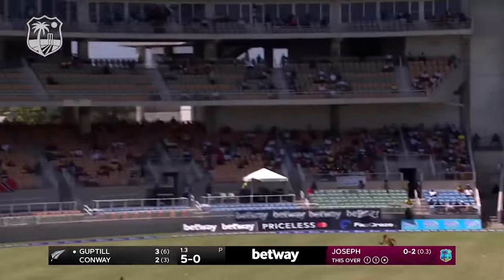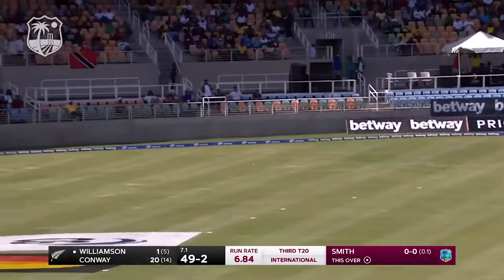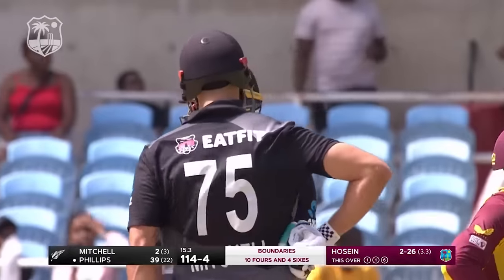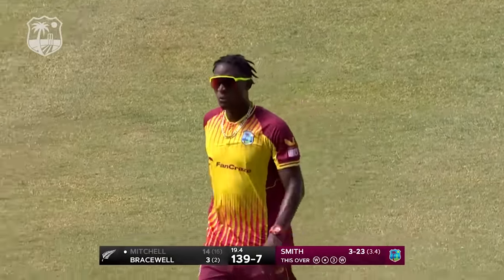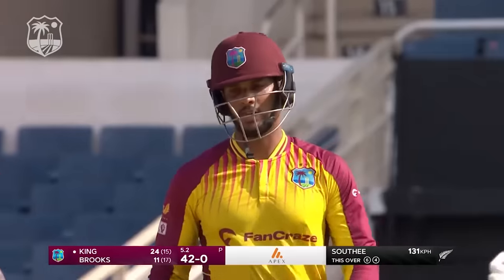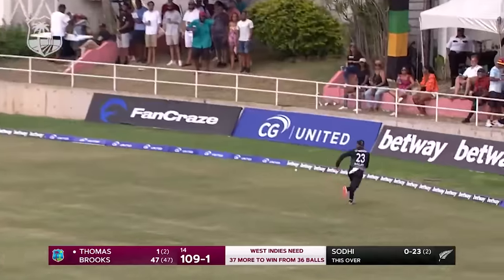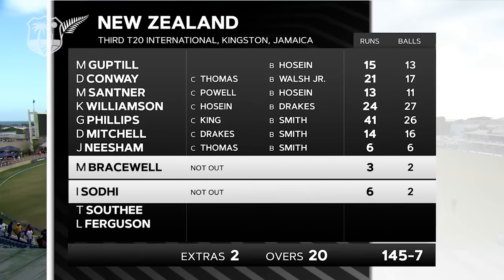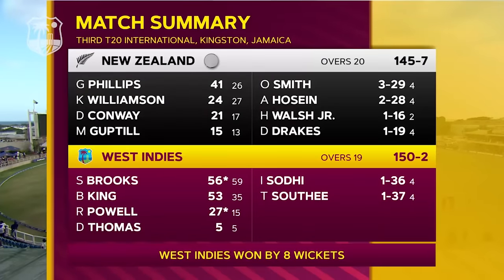Highlights | West Indies v New Zealand | Windies Win Avoids Series Sweep |3rd West Indies T20 Series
Watch highlights of West Indies v New Zealand during the 3rd West Indies T20 Series at Sabina Park, Jamaica.